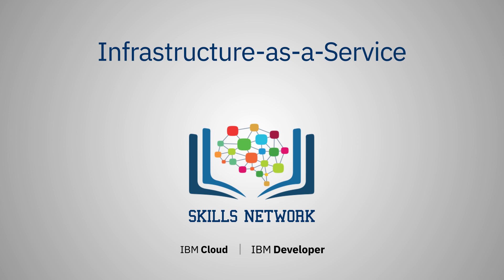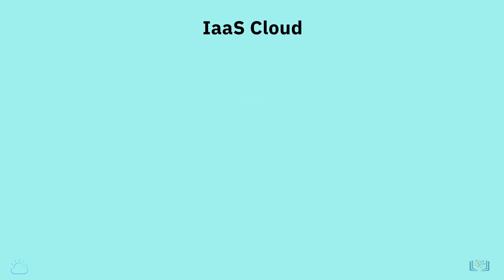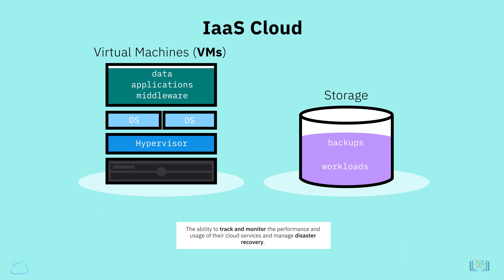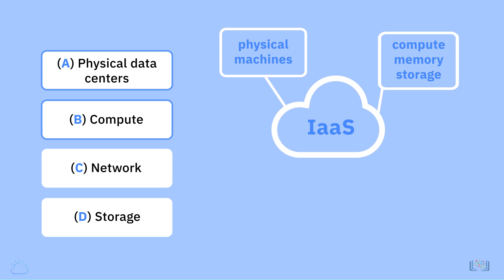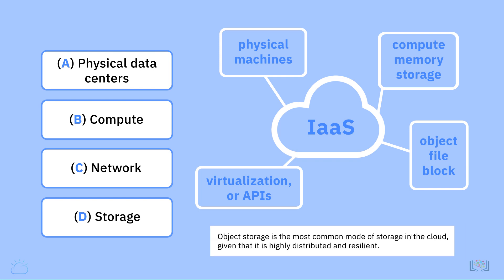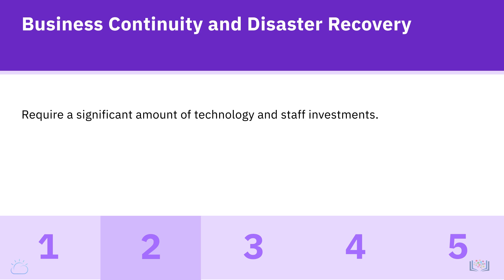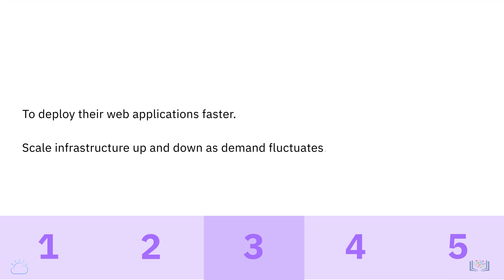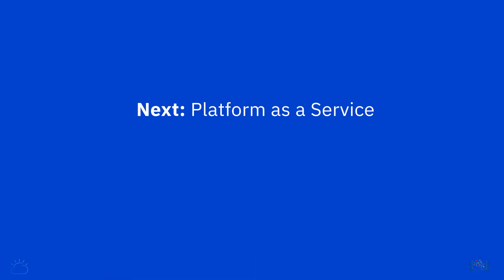12. IaaS | Infrastructure as a Service | Tech2Teach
In the video: 12. IaaS | Infrastructure as a Service | Tech2Teach

In our introductory cloud video, we briefly mentioned the three service models for cloud.
In this video, we will discuss the Infrastructure-as-a-Service model in more detail.
Infrastructure-as-a-Service, commonly referred to as “IaaS,” – or simply “eye-ass”
- is a form of cloud computing that delivers fundamental compute, network, and storage
resources to consumers on-demand, over the internet, on a pay-as-you-go basis.
The cloud provider hosts the infrastructure components traditionally present in an on-premises
data center as well as the virtualization or hypervisor layer.
In an IaaS Cloud environment, customers can create or provision virtual machines (or VMs)
in their choice of Region and Zone available from the Cloud Provider.
These VMs typically come pre-installed the customer’s choice of operating system.
The customers can then deploy middleware, install applications, and run workloads on
these VMs.

Other videos related to it on You Tube:
Cloud Service Models : Infrastructure as a Service (IaaS) ll Cloud Computing Course in Hindi
IaaS Infrastructure as a Service, Characteristics, Benefits, Issues
CC29: Infrastructure as a service (IaaS) | Cloud Computing Services | IaaS, PaaS, SaaS
IaaS Explained
Cloud Computing Services Models - IaaS PaaS SaaS Explained
iaas cloud computing | by bhanu priya
Cloud Computing Servies Models - Saas, Paas and Iaas explained in Hindi
What is IaaS in Cloud Computing | Infrastructure as a Service and it's Benefits